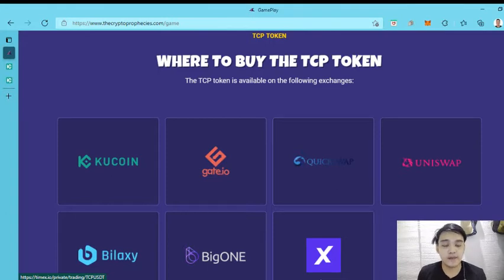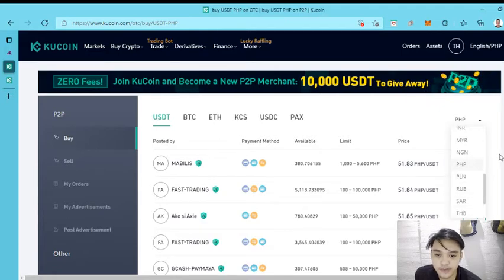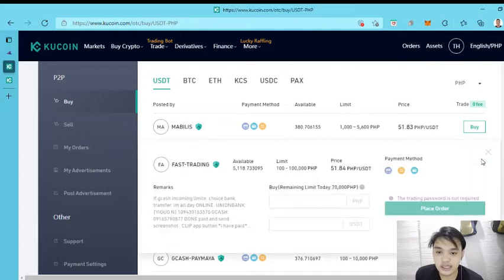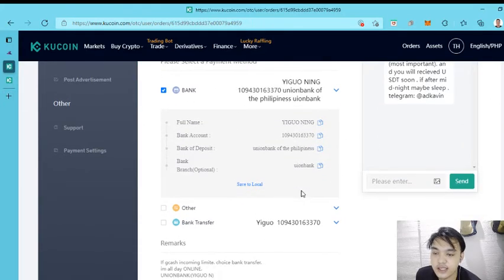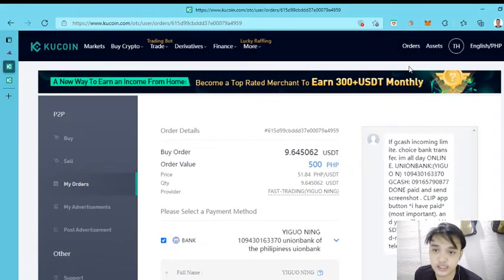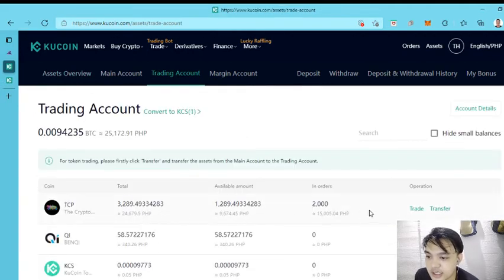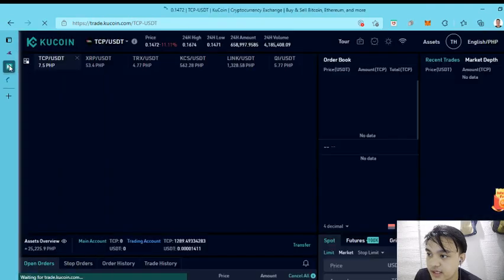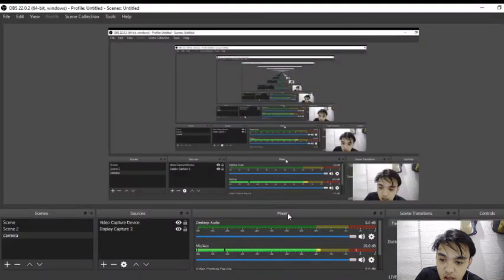Buying TCP from GCASH to KuCoin! ( Fast Example and HowTo)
THIS VIDEO IS CREATED ON HOW TO BUY TCP TOKENS FROM GCASH TO KUCOIN

Link to create an account on Kucoin!